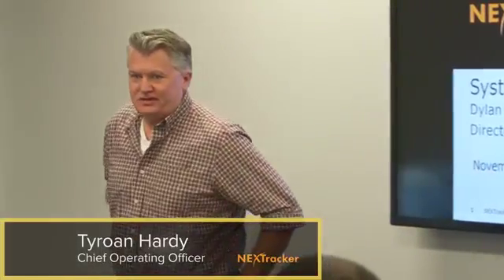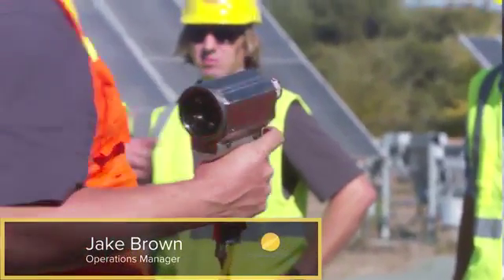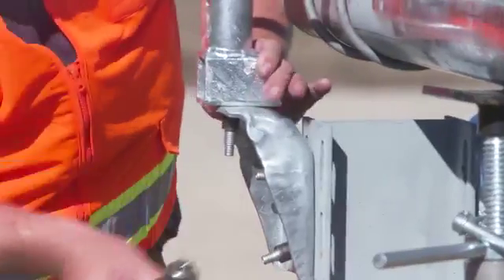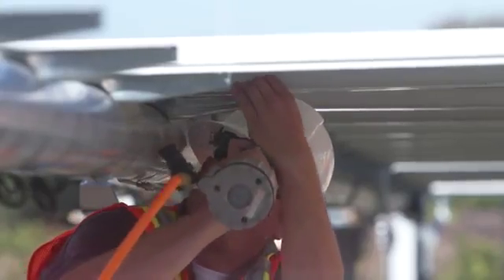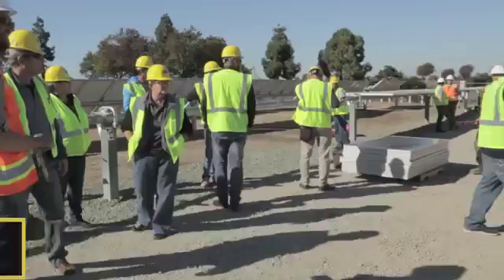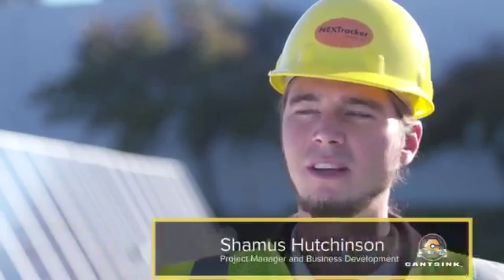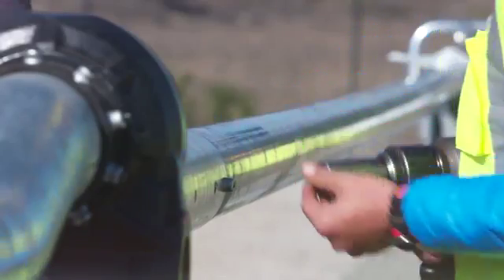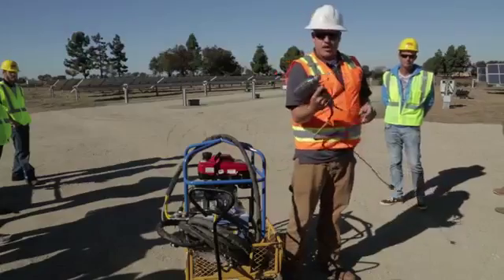Solar Installers by NEXTracker- The Next Solar Technology